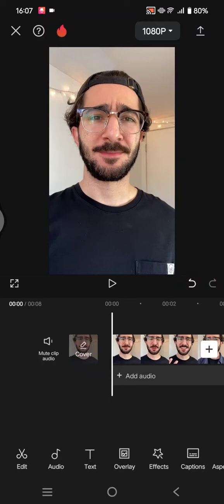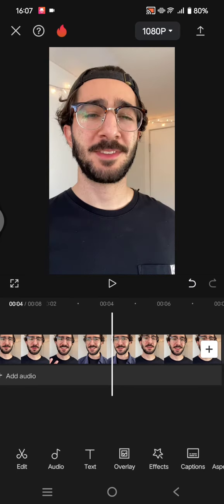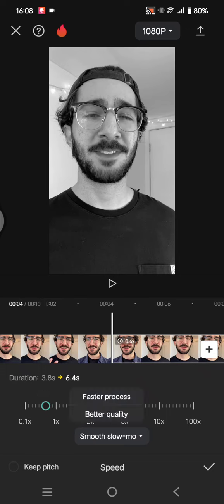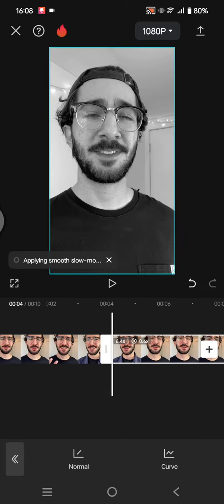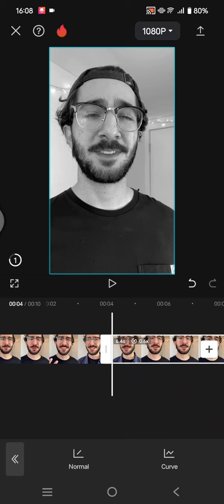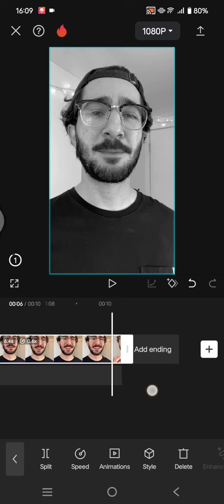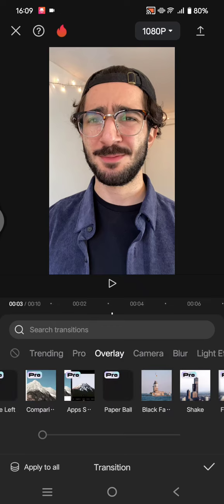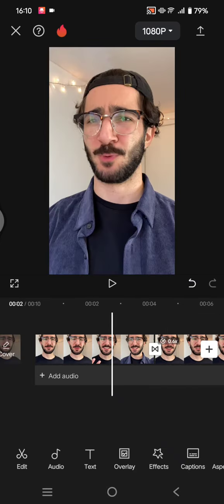💲 APP MASTERY: How to Create Dramatic Thud Effect in CapCut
Learn how you can create this easy dramatic effect for your podcast, TikTok videos, or others using CapCut